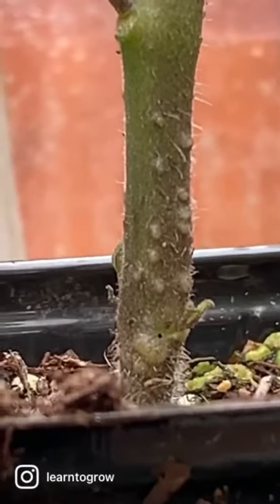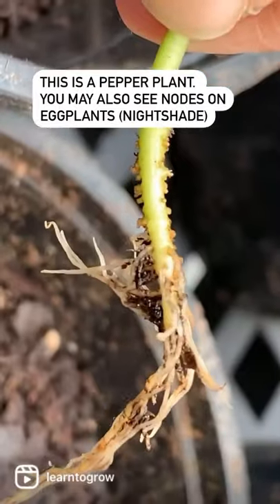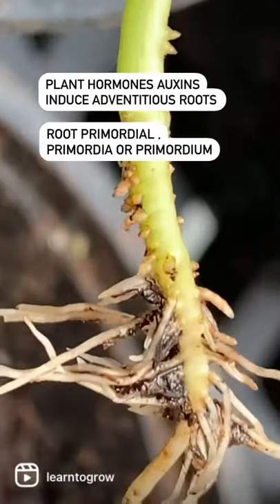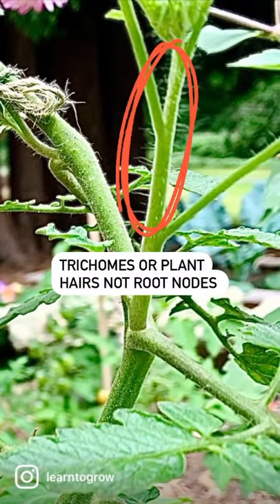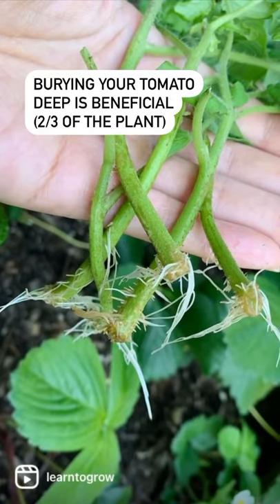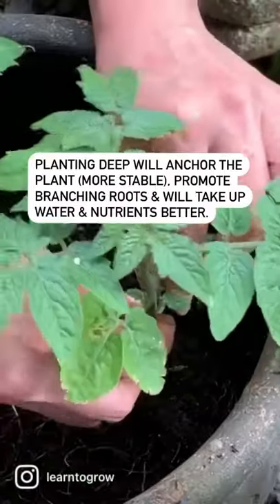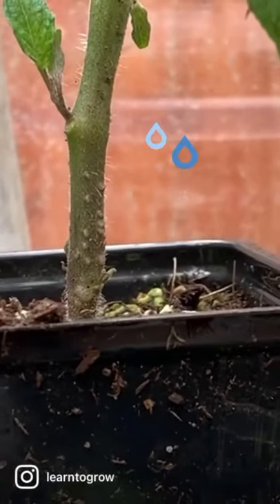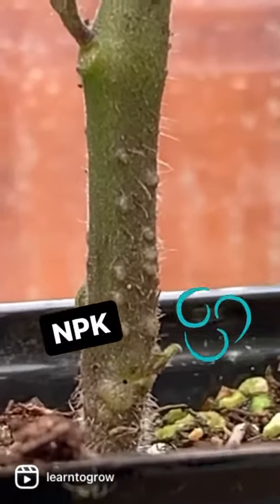Planting Tomatoes Deep / Root Primordia / Plant Hairs Are Not Roots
Tomato Adventitious Roots - Primordial Roots - Root Primordia

Here are some links to scientific studies. Plant hormone auxin regulates adventitious root development under certain conditions such as high humidity, over watering, stress conditions such as flooding or if for some reason the plant loses contact with its initial roots. The hormones induce root primordial, which emerges from the epidermis. Root primordia is the earliest development of roots.

Hormonal interplay during adventitious root formation in flooded tomato plants